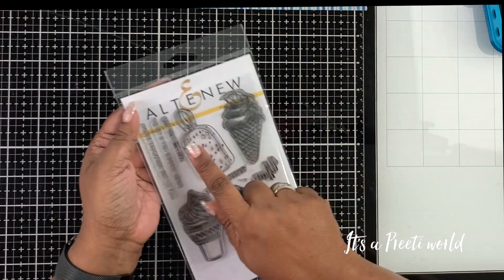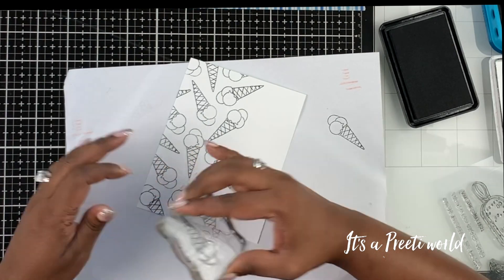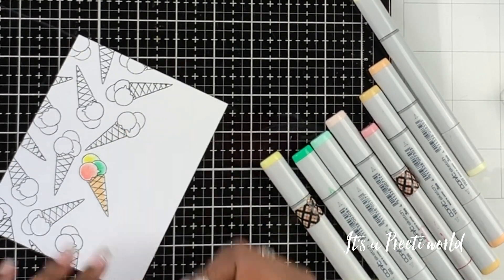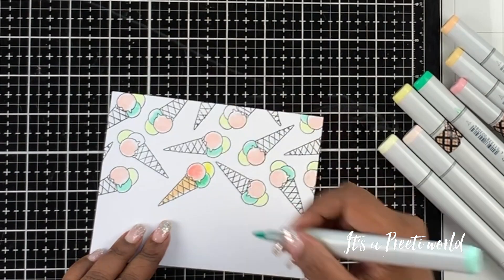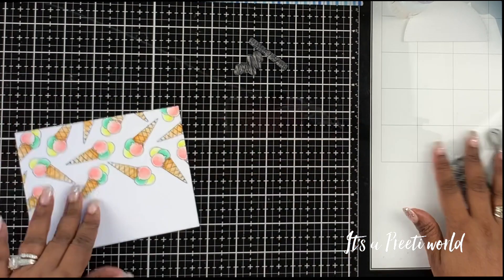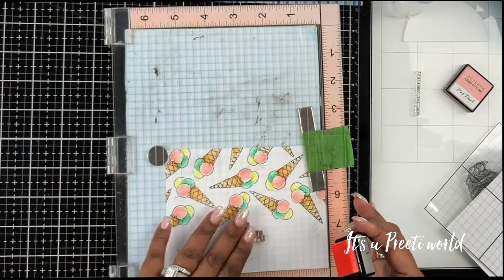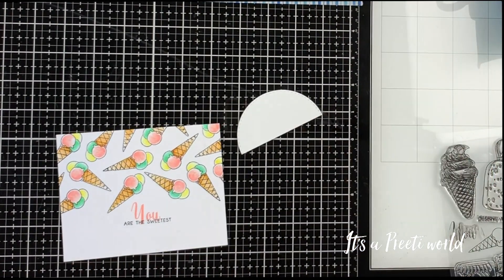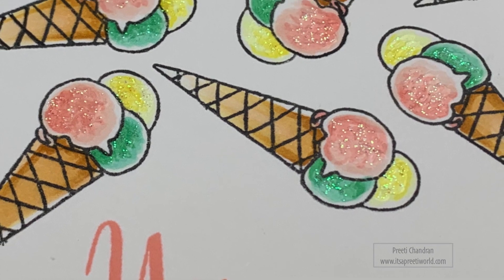Boutique Style card/ Simple Copic Coloring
Making Boutique style cards are fun to make, but they take a lot of fine details. Todays card features a card in that style with some very simple copic coloring.

SUPPLIES USED
***Altenew Summer Swirls Stamp Set**

***Copic Markers***
Pink Scoop- R00, R20
Mint Green - G00 G02
Yellow Scoop- Y11 Y02
Cone- YR20 Y23 YR24

Music
***Epidemic Sounds Almost Too Easy***